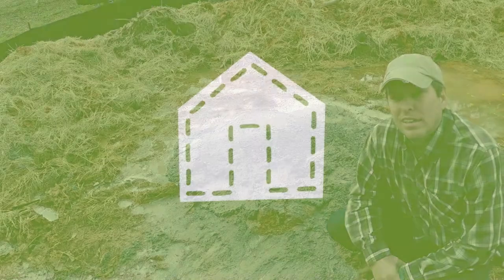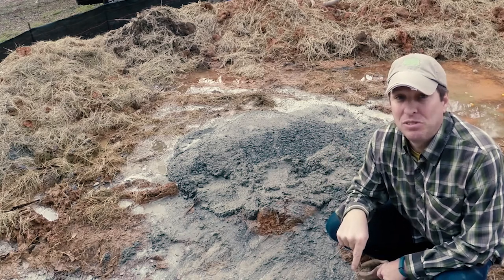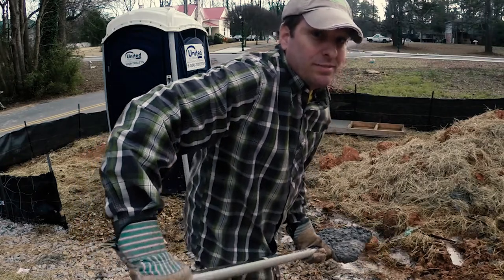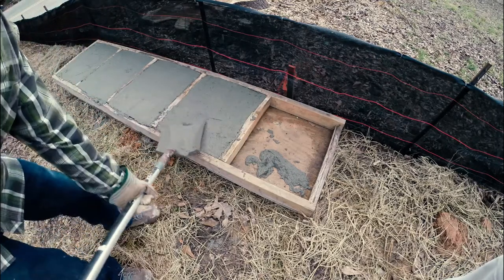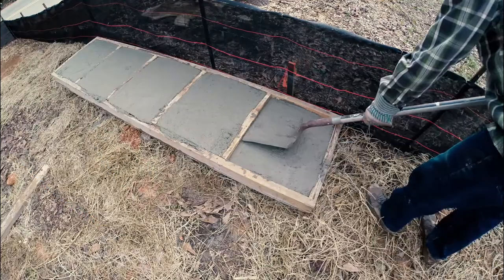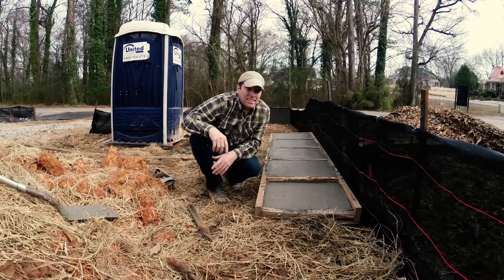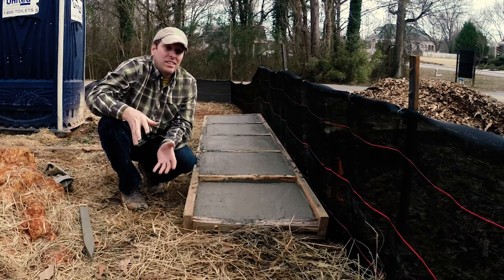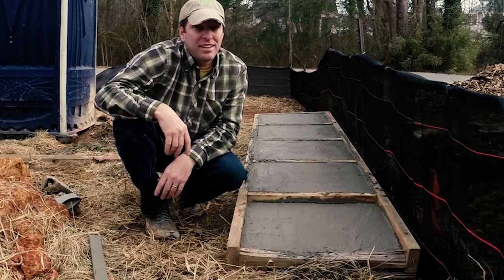Don't Waste The Extra Concrete | VLOG 014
The concrete trucks left having poured the slabs and deposited a pile of perfectly good high-PSI concrete. These piles are common on construction sites and are usually left to harden, ultimately ending up in the dumpster or buried. I saw an opportunity.

I had some salvaged concrete forms on hand, which I flipped over. I shoveled the concrete into the 2x4 cavities on the backs of the forms to make concrete steps for my backyard path. I figured I saved 10-15 bags of concrete and kept this expensive concrete from going to waste. That makes me happy.